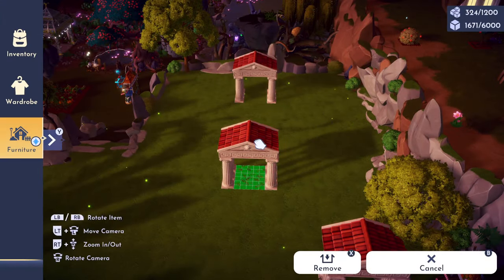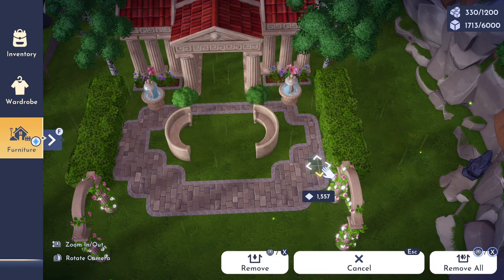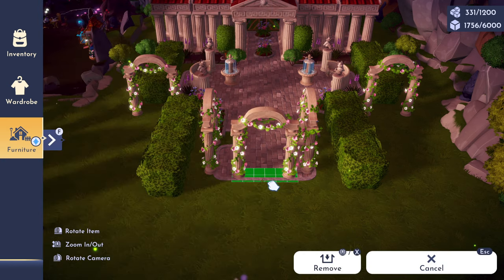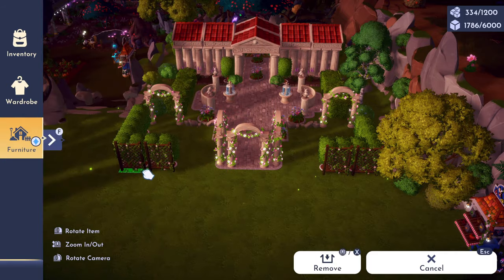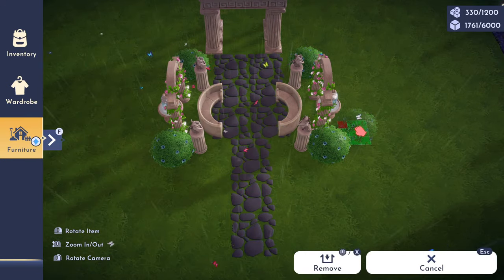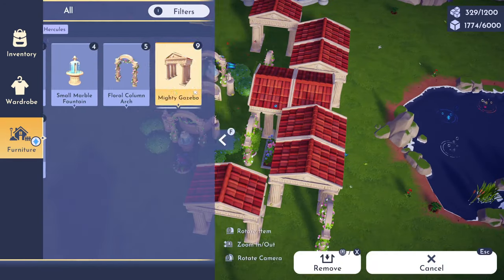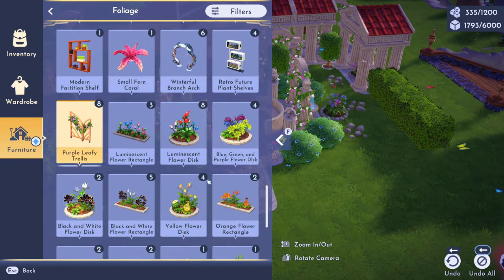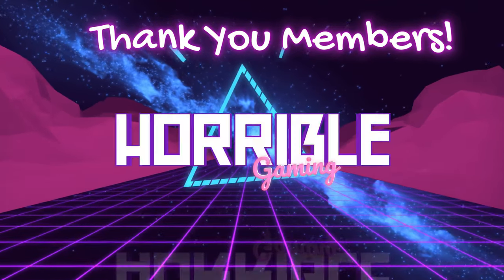2 WAYS TO USE THE HERCULE'S SET//OUTDOOR CAFE & GARDEN//SPEED BUILD//DISNEY DREAMLIGHT VALLEY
Today we are creating 2 design ideas with the new Hercules premium shop items!

MY LINKTREE:
My Setup/Software:
🔴CHANNEL PFP AND BANNER BY elzroni